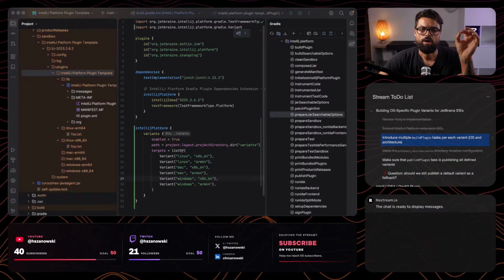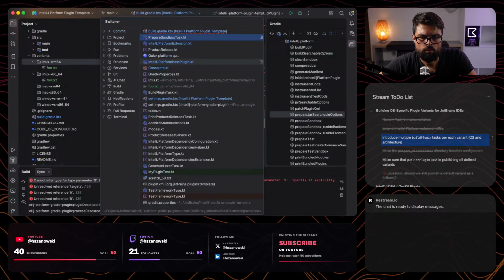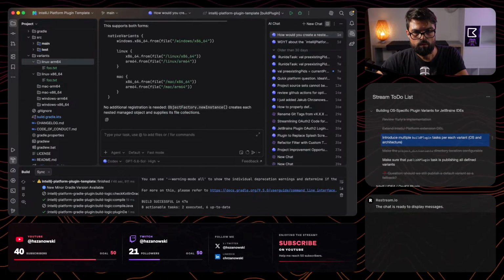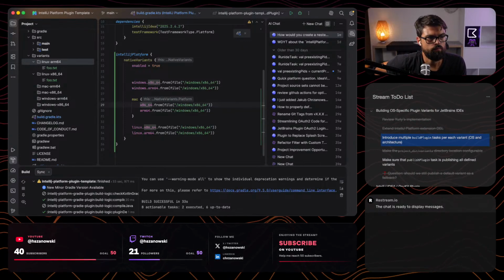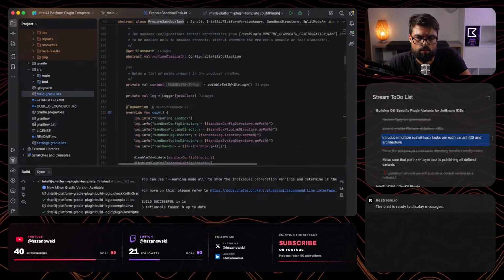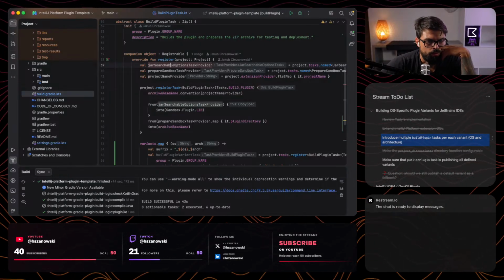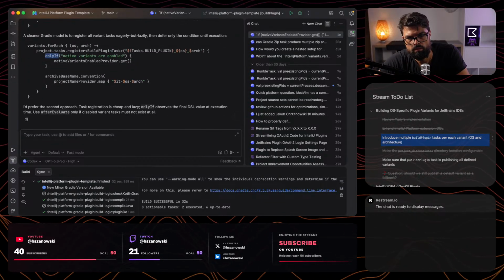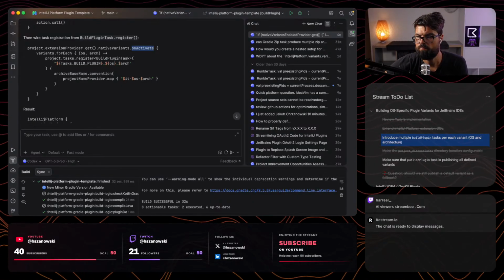Building OS-Specific Plugin Variants for JetBrains IDEs / day 2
JetBrains Marketplace can now host different versions of the same plugin targeting specific operating systems and CPU architectures.

In this stream, we’ll add support to the IntelliJ Platform Gradle Plugin for building these platform-specific variants — without manually modifying plugin.xml or assembling distributions.